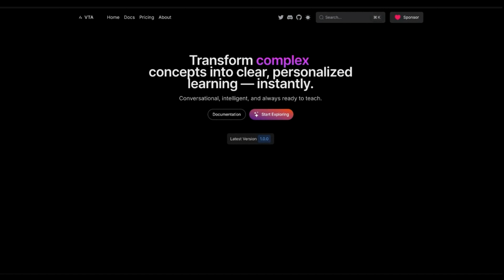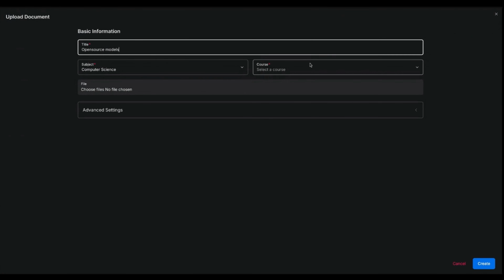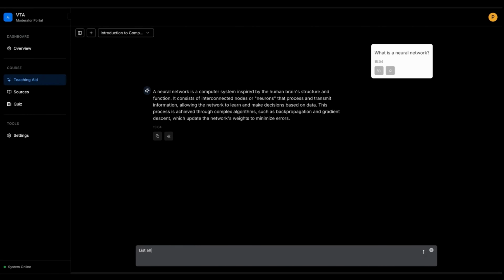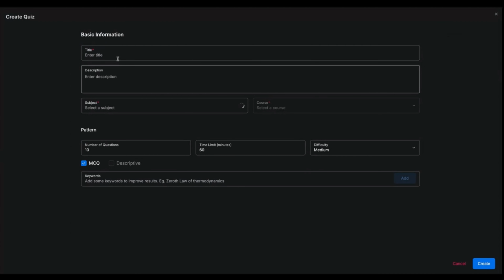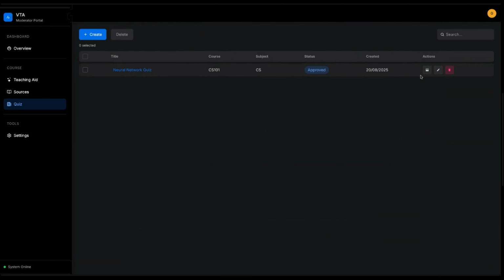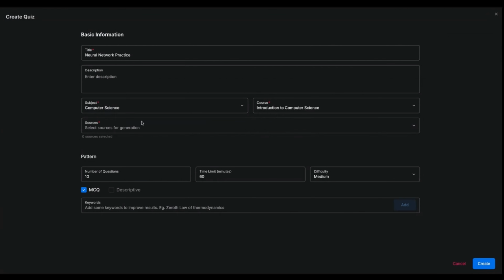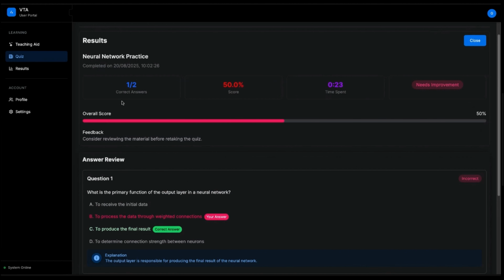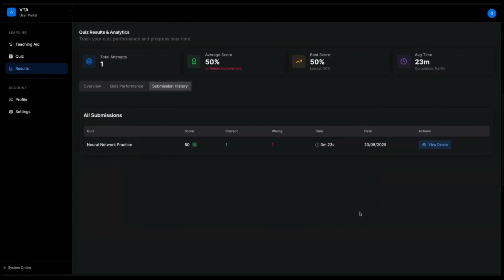Virtual Teaching Assistant (VTA) Demo | AI-Powered Learning & Teaching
Discover how the Virtual Teaching Assistant (VTA) is transforming higher education with the power of AI.
In this demo, you’ll see how VTA streamlines academic tasks, personalizes learning, and enhances student engagement through:

✅ Easy course material upload & organization
✅ AI-powered Q&A directly from course content
✅ Automated quiz generation, grading, and feedback
✅ Student practice quizzes with instant results & insights
✅ Performance tracking with detailed analytics

Whether you’re a teacher, student, or institution, VTA makes education smarter, faster, and more engaging.